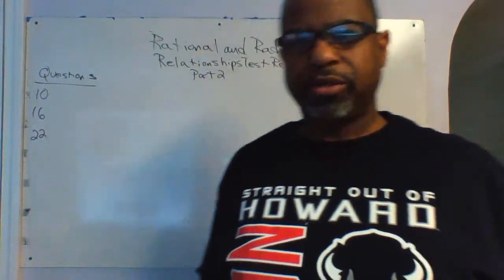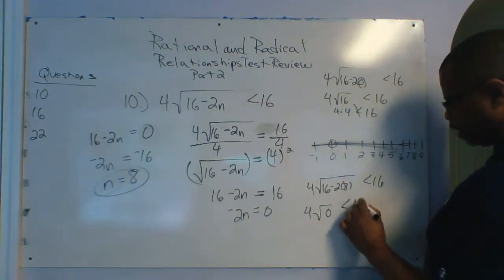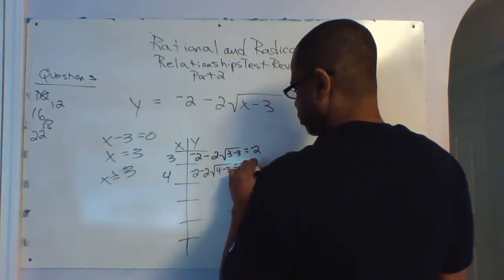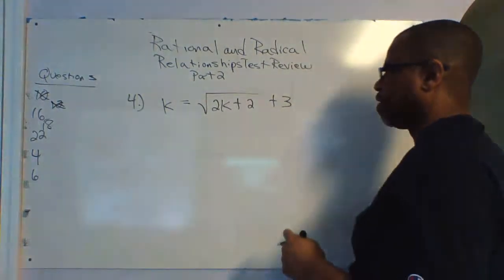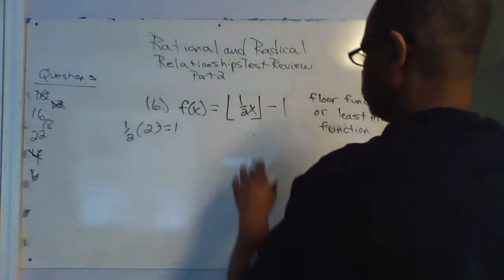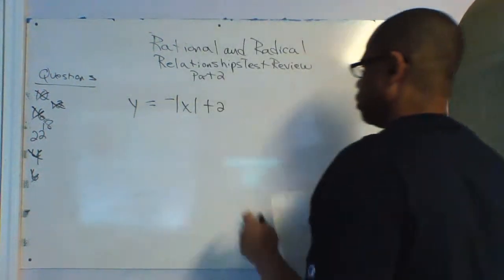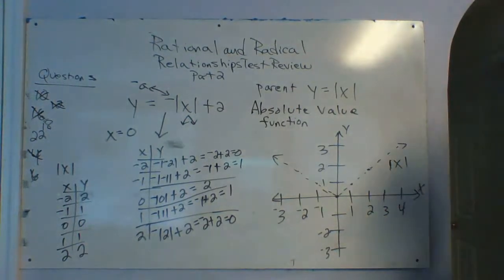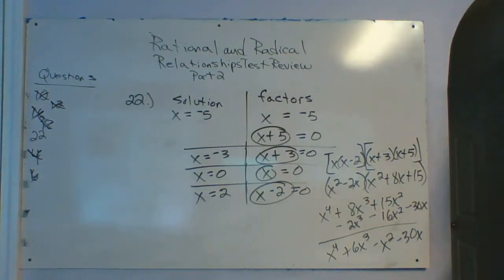Rational and Radical Relationships Test Review Part 2